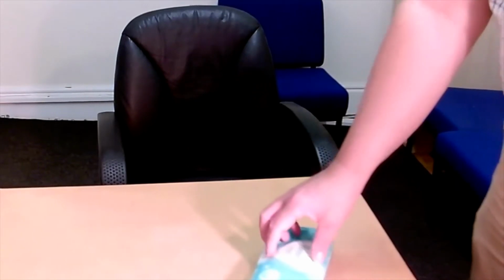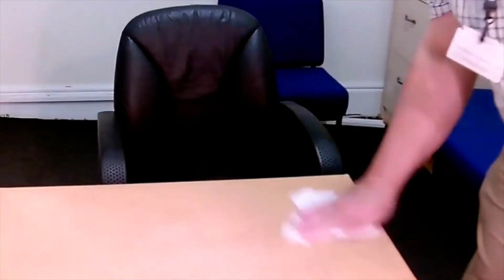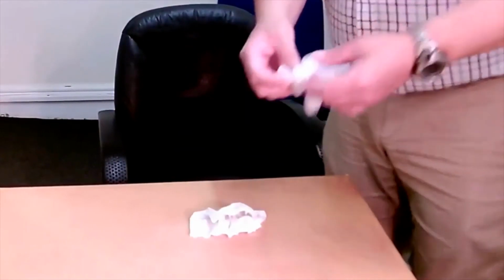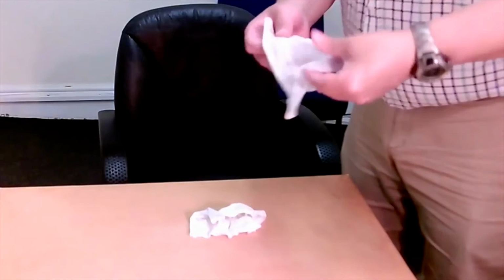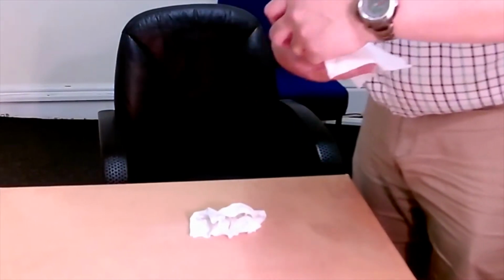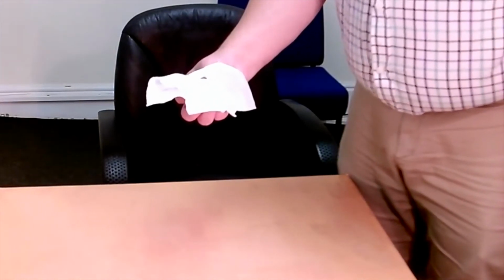Brooke House College COVID-19 Preparation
Brooke House College has prepared a short video, with Chinese subtitles, which we hope will add to our earlier risk assessment and other documents we have sent regarding the safe return of our pupils ready for the new academic year.